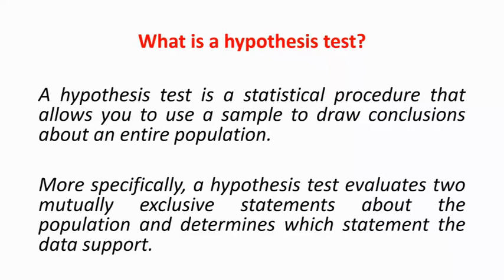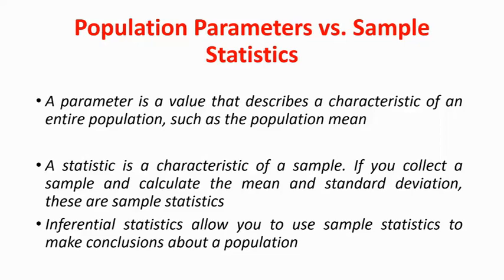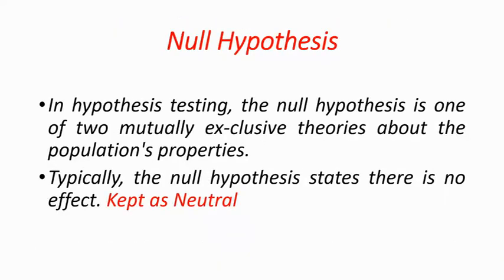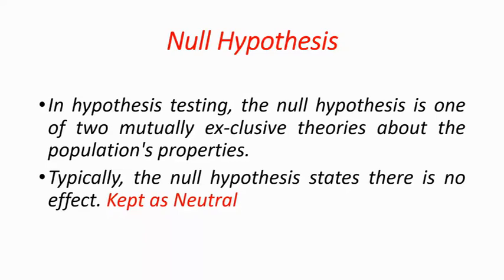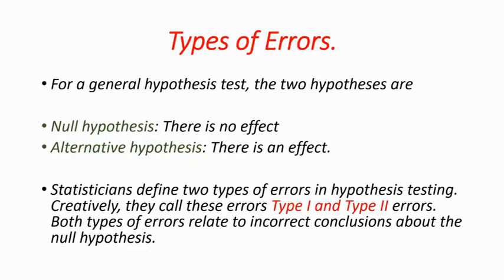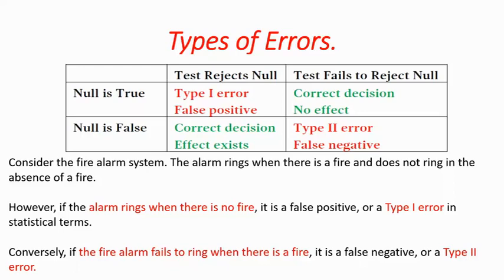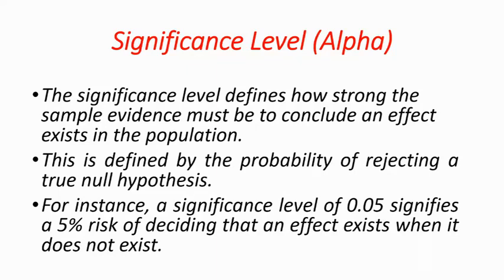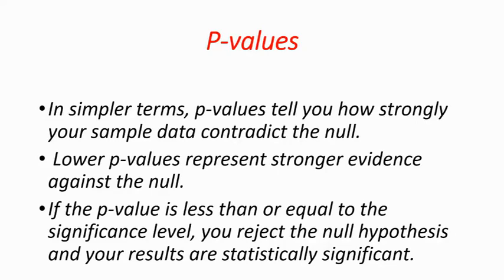Testing of Hypothesis, Lecture 1